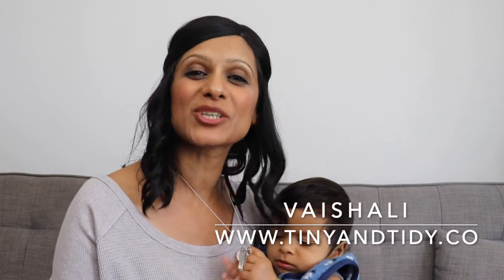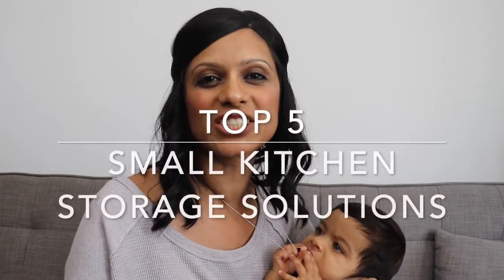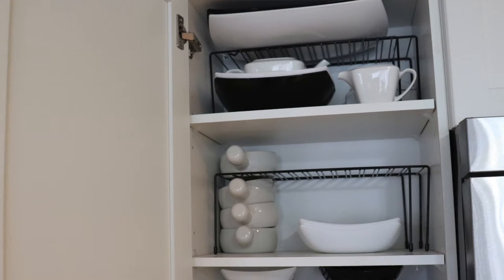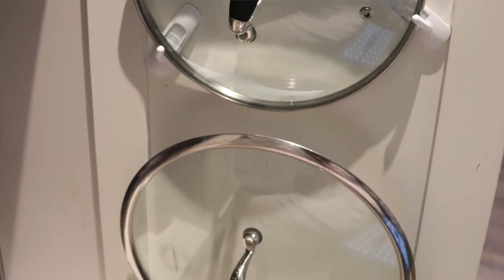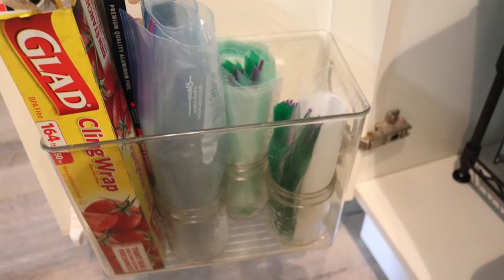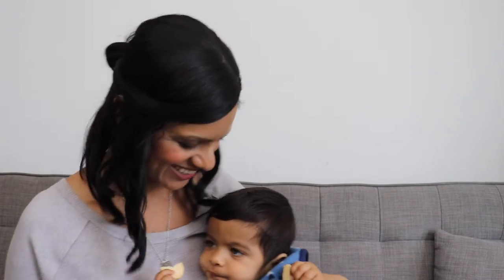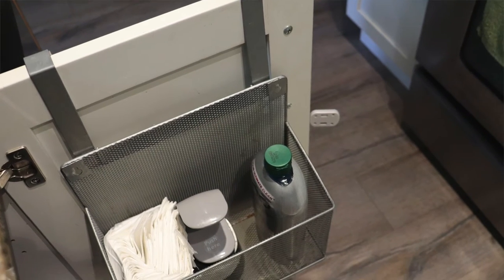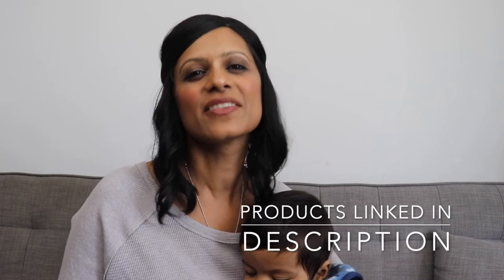SMALL KITCHEN ORGANIZATION HACKS | Easy Ways to Maximize Your Space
SMALL KITCHEN ORGANIZATION HACKS | Top 5 Small Kitchen Organization Tips

-o- A B O U T  -o-

I’ve always had a small kitchen and as a result, I’ve learned how to make the most of the limited space. I’ll show you my top 5 small kitchen tips that help make my tiny kitchen more functional.

✅ Sponge, Cloth and Brush Holder

This is a STEP-BY-STEP program that will help you learn how to MEAL PLAN, DECLUTTER, CLEAN and ORGANIZE EFFECTIVELY. I will teach you how to IMPLEMENT SYSTEMS that will ensure that you maintain a CLEAN, CLUTTER-FREE and ORGANIZED home.

I no longer sell labels, however many shops can be found on Etsy.

-o- M E M B E R S  O N L Y  C O N T E N T -o-

✅ A sneak peek behind cabinet doors and inside my closet to see how I’ve organized them
✅ Learn how to make a bed like a hotel & the secret to bright white sheets

Audiobooks:

Minimalism

Business

Updated: Jan 2020